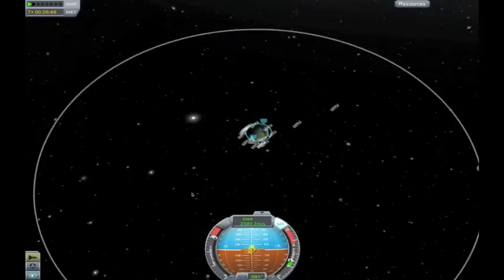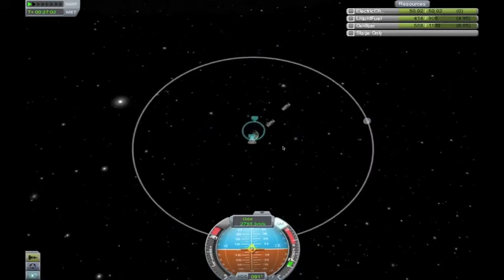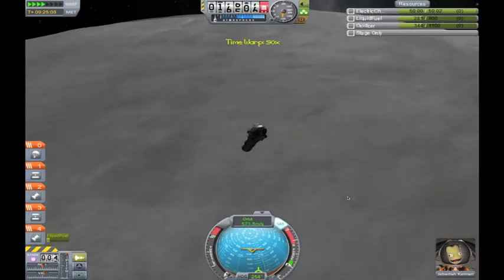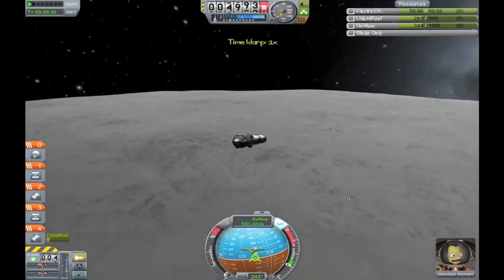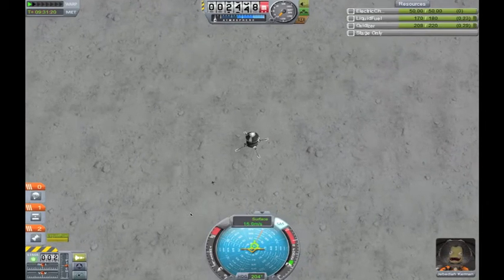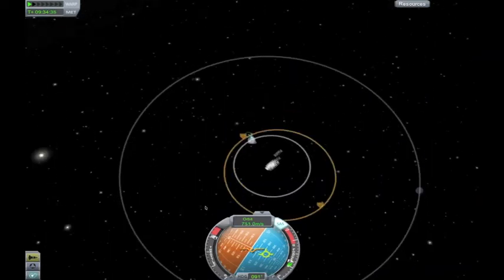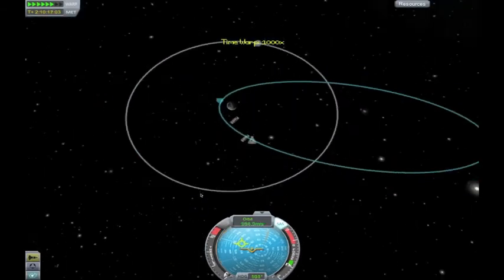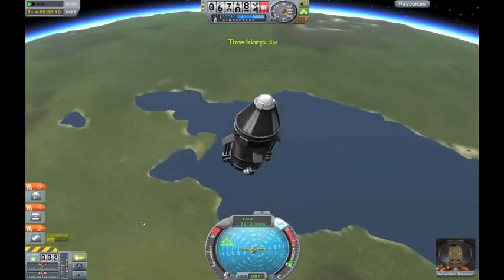Ben2Space Rocket To the Mun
I try to build a soviet rocket that can get to the mun. Or was forced to by the North Koreans. I didn't tell them that those never worked and escaped. So instead I built one myself, and sent it to the mun.